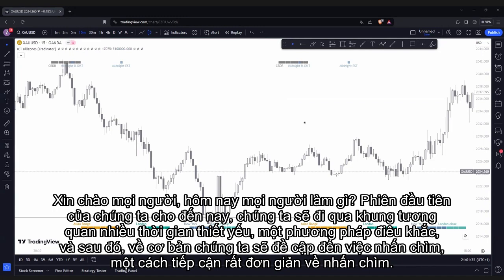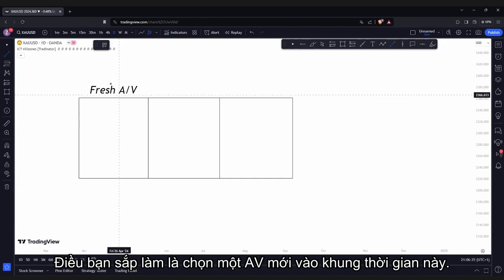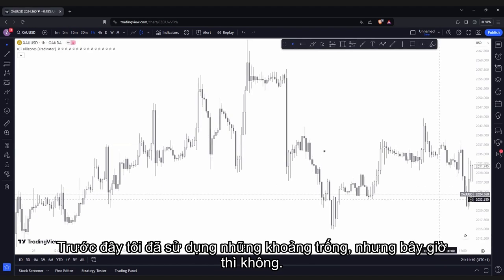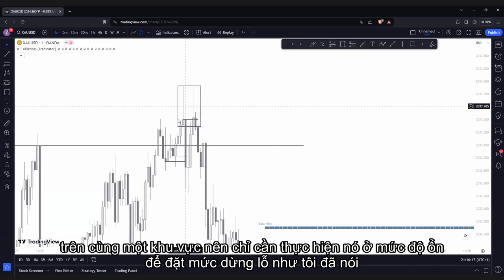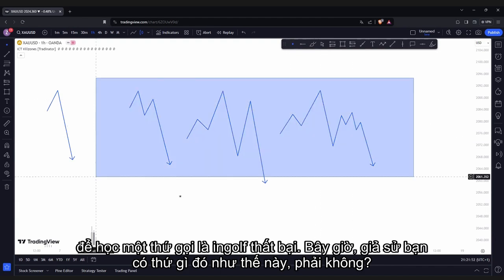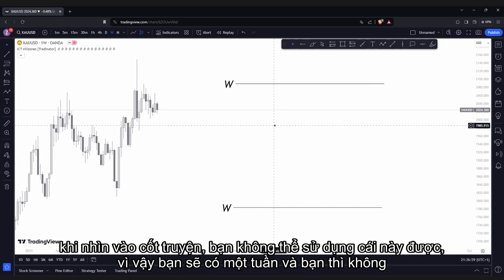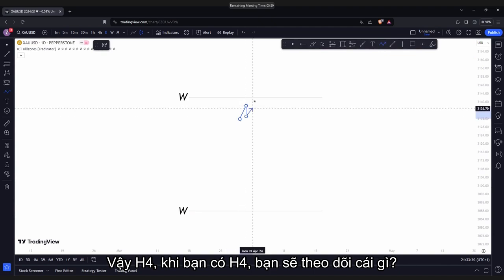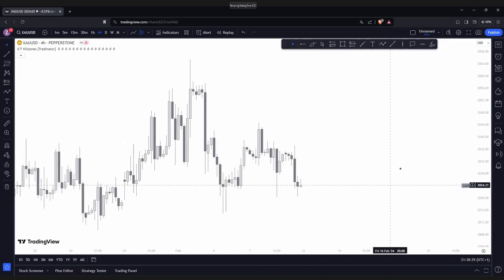Zlankator Lesson 4 Feb 10